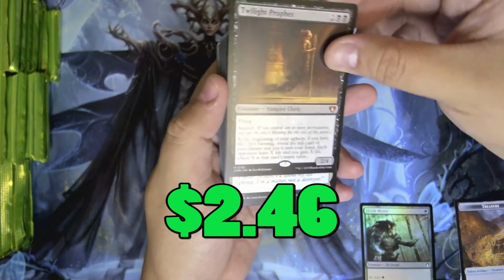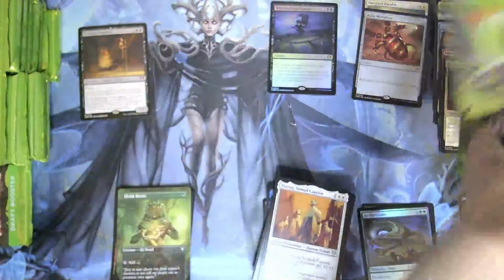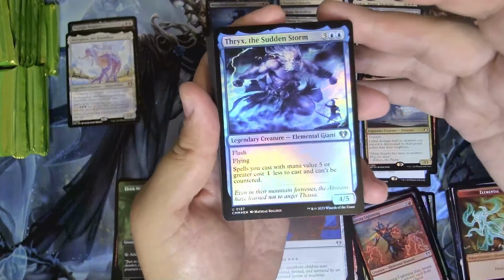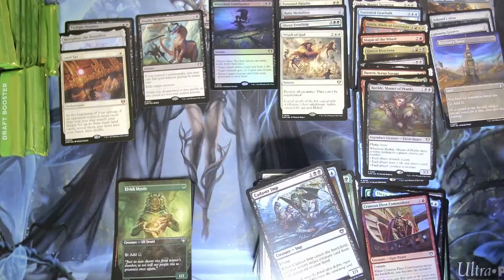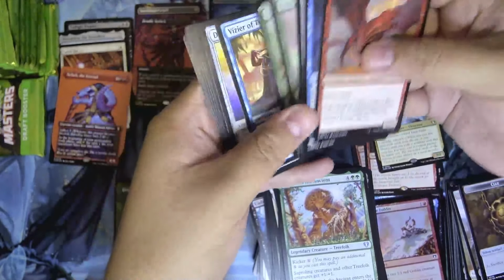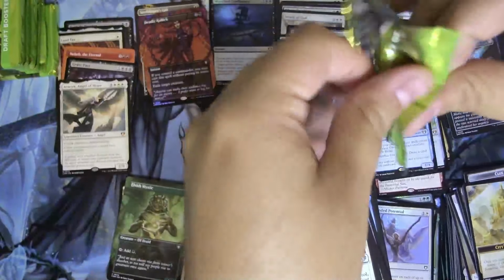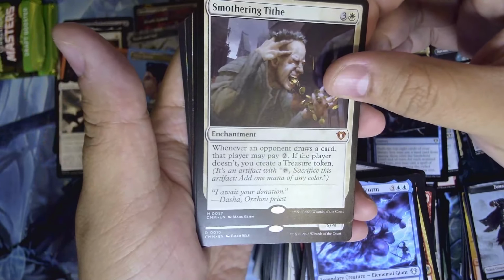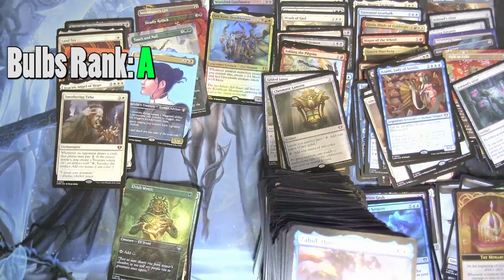PRIME DAY BOX OPENING! Is this really a repack? - Commander Masters Draft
As always, I am still very new to recording and doing openings so please provide ANY and all feedback. I would like to make these more enjoyable to watch for you.